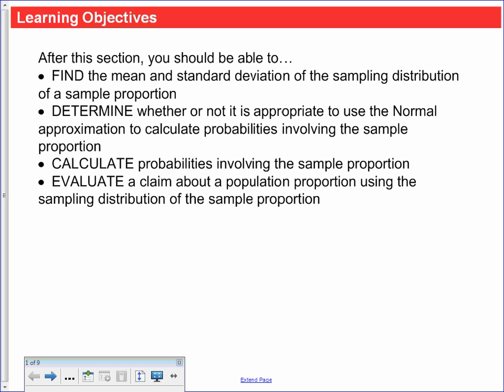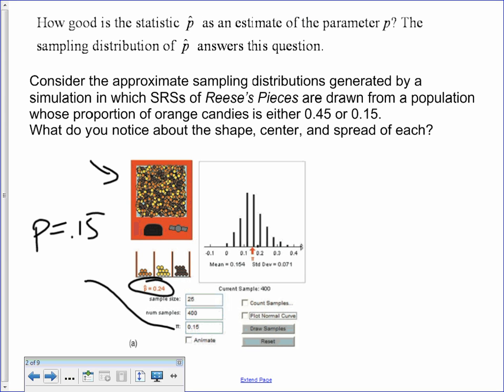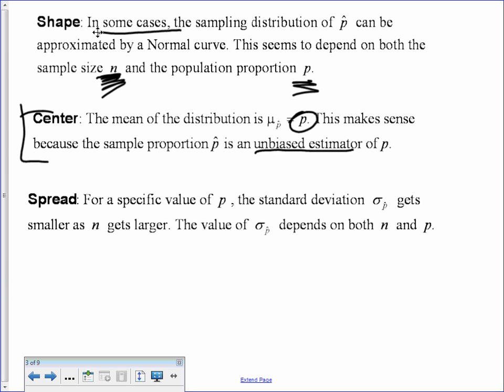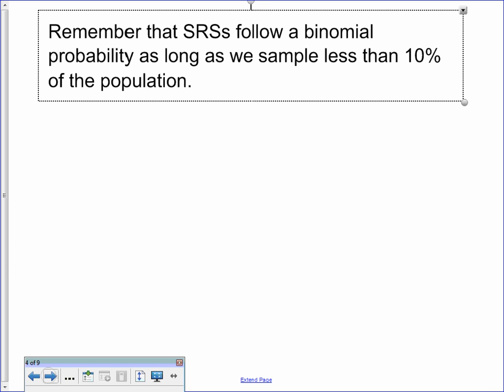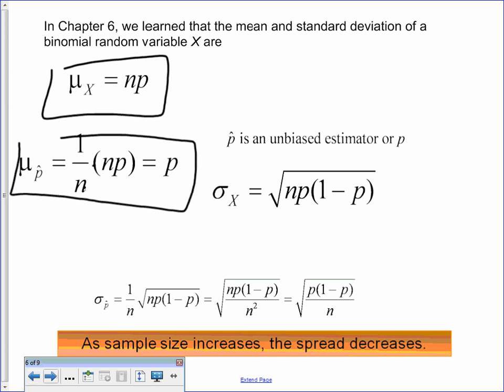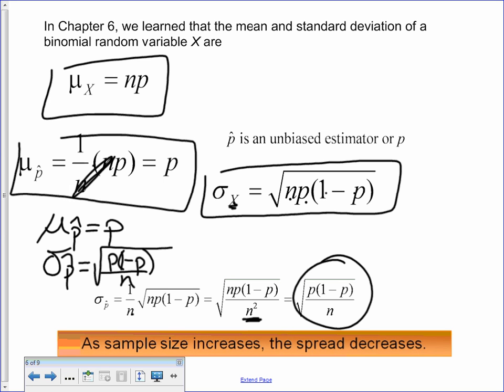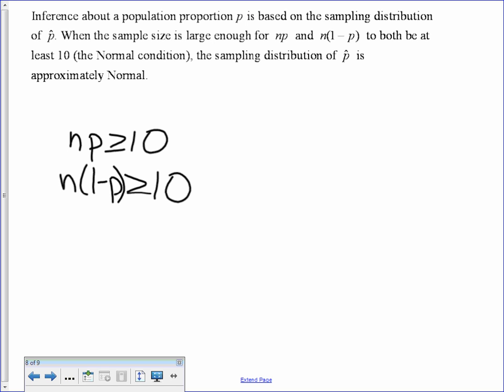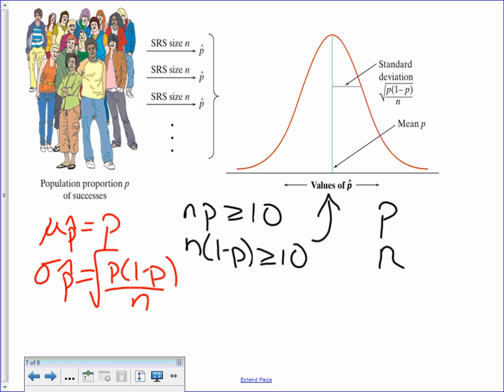Day 2 Video Sampling dist of p-hat